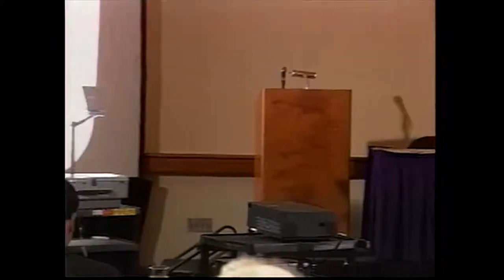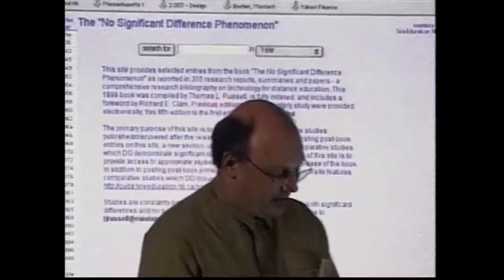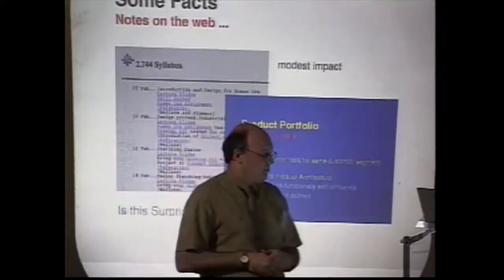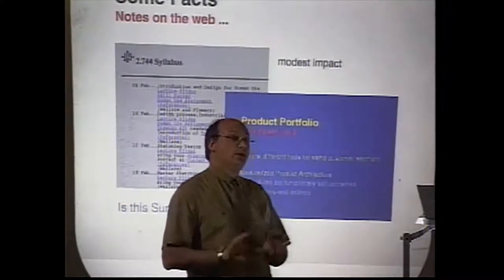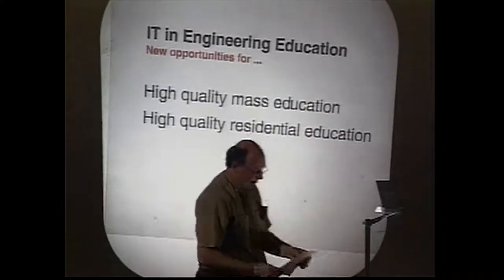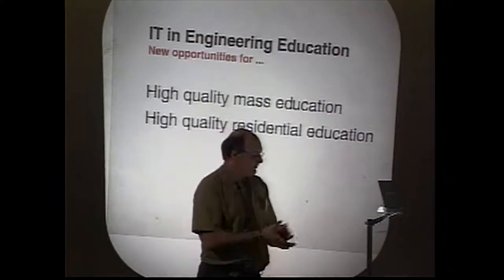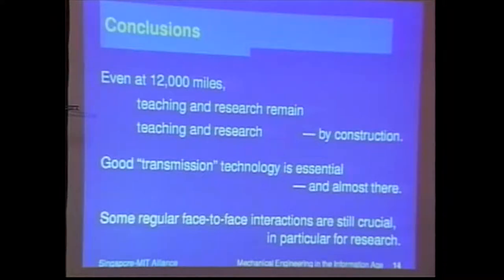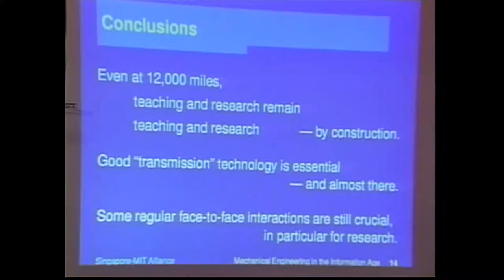MIT MechE & the Information Age, 4/2000 (4/6): Wallace, Patera, Lloyd & Panel